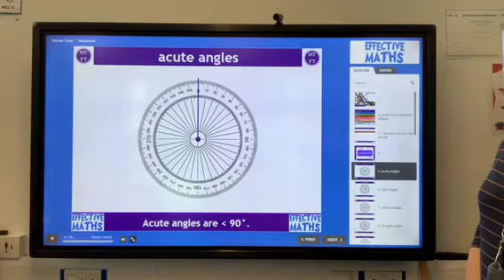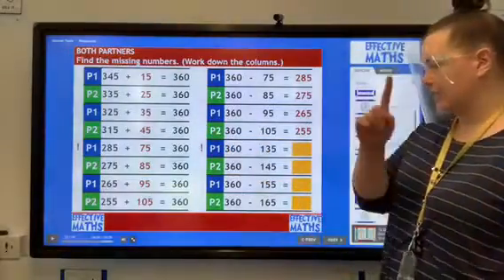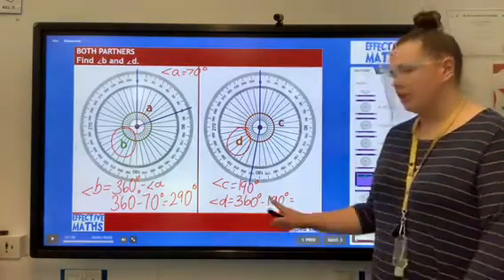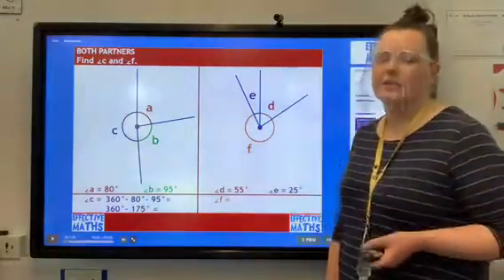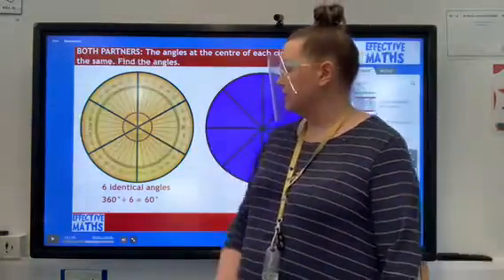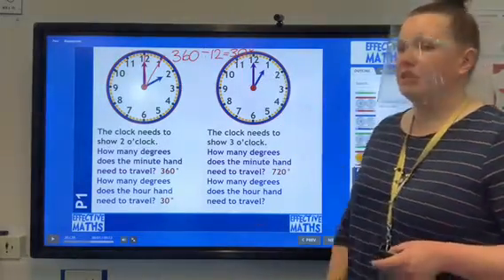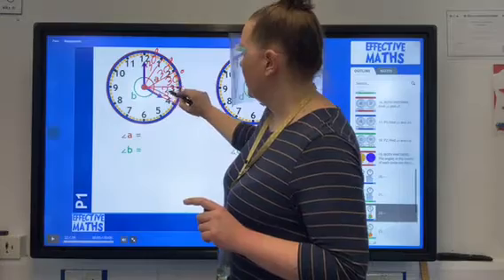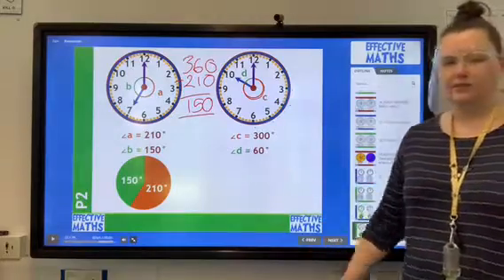Year 5 - Maths Measuring Angles 29 01 21 - Remote Learning